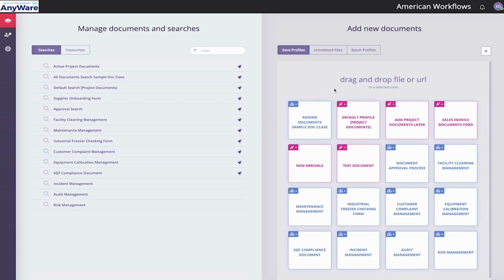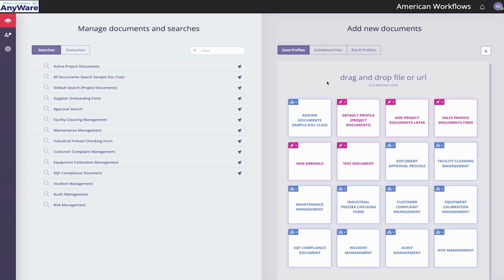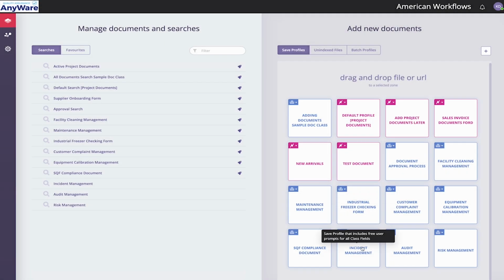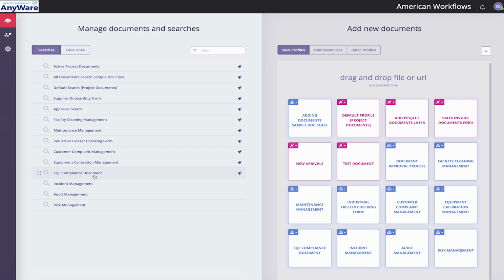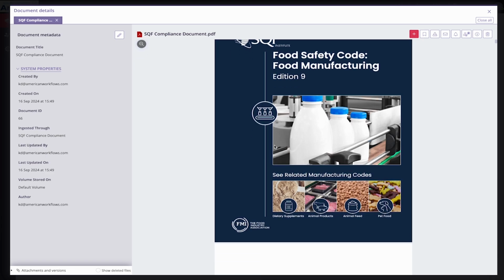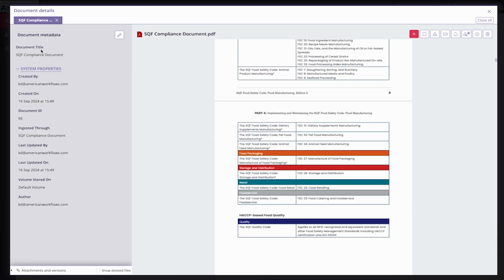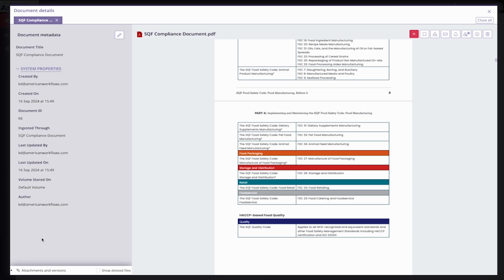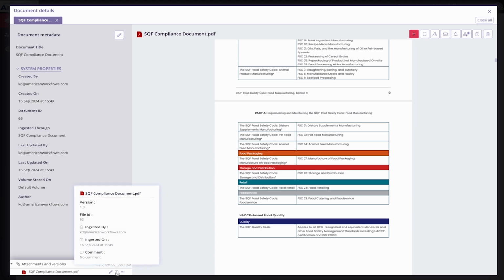Quality Assurance AnyWare Compliance Task Management in Nutraceutical Industry